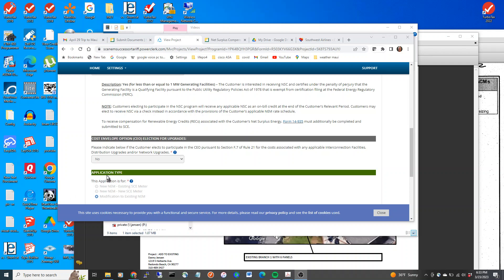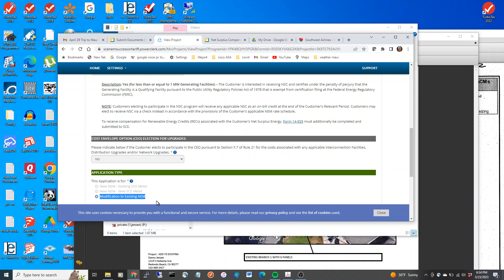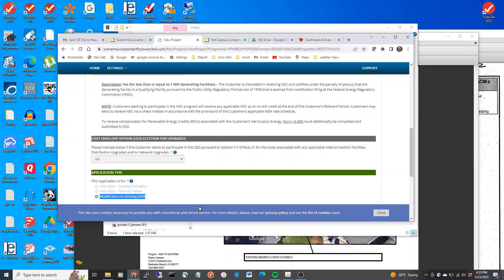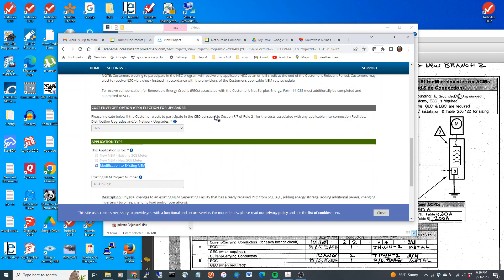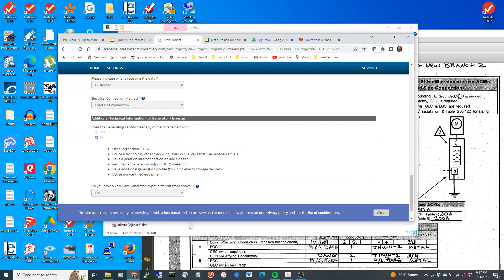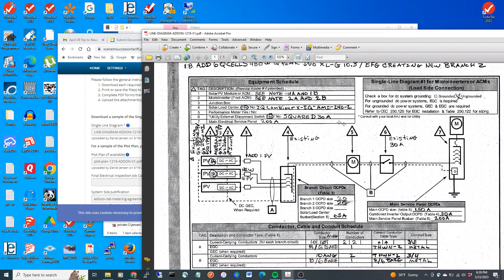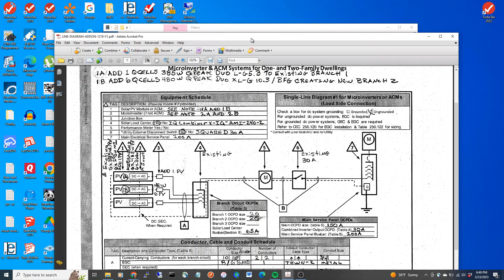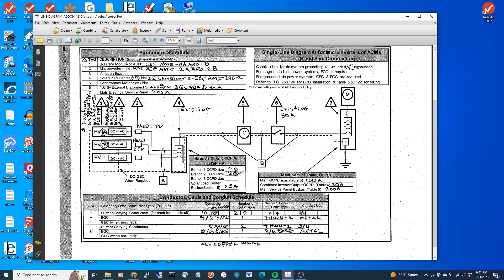NEM 2.0 Submit SCE Application to Add Solar Panels to Existing System to Grandfather.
Add new solar panels to your existing Southern California Edison solar system before the NEM 2.0 deadline. How I created my Single Line Drawing and filled out the SCE Application to add Solar Panels to my existing system.  How to get grandfathered on NEM 2.0 add on solar panels. You have 3 years to add the panels to your system after the application is approved. I believe you can change details after the application approval.